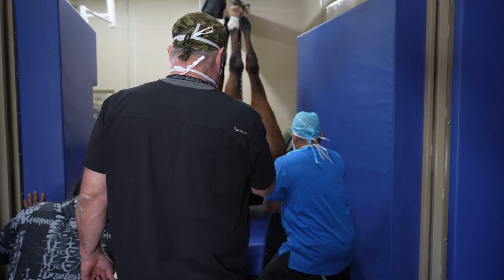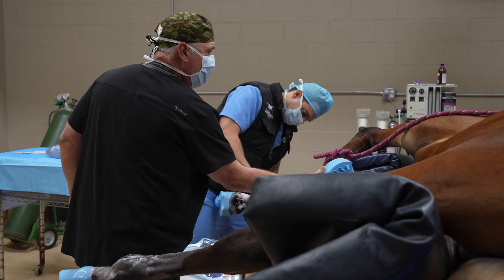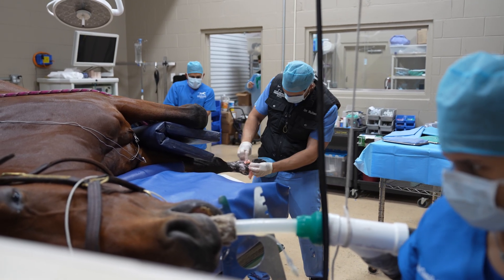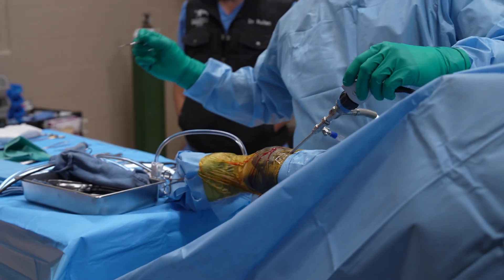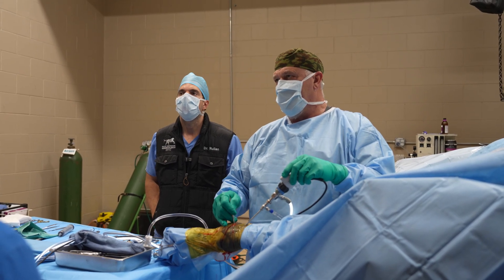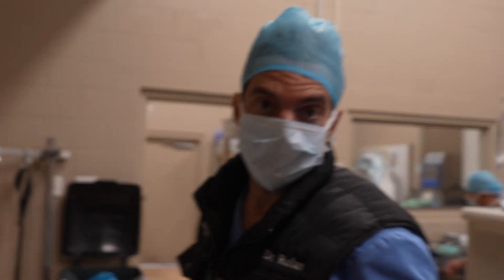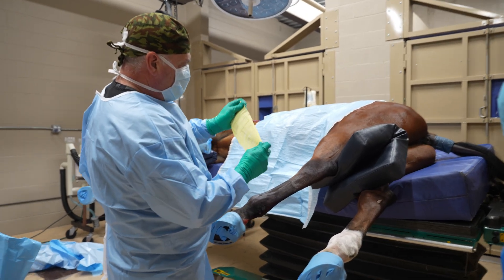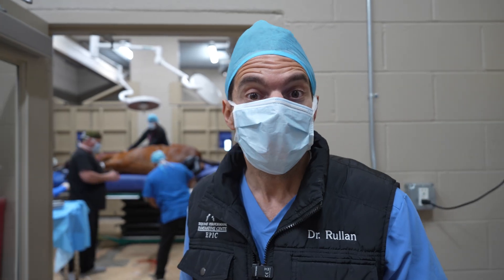Arthroscopic Removal of Fetlock Joint Fragments in a Performance Horse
Arthroscopic removal of fetlock joint fragments is a critical procedure for high-performance horses. In this video, we showcase the step-by-step process of removing osteochondral fragments from the fetlock joints of an equine athlete. These fragments, commonly caused by intense exercise, can lead to lameness if left untreated.

Watch as our expert veterinary team administers anesthesia, prepares the surgical site, and performs arthroscopic removal of fetlock joint fragments with precision. The procedure ensures a clean joint, reduces future risks, and improves the horse's overall prognosis.

If you're looking to understand more about arthroscopic removal of fetlock joint fragments and its role in equine rehabilitation, this video provides a detailed overview of the process and outcomes. Join us as we take this horse through a successful surgery and set it on the path to recovery.